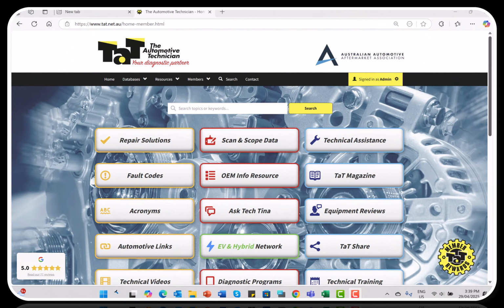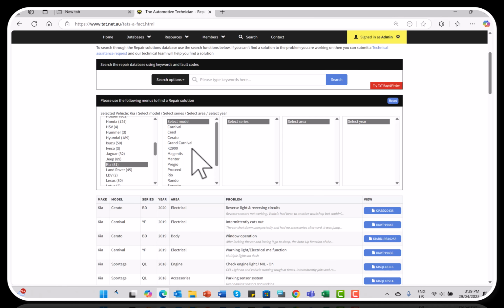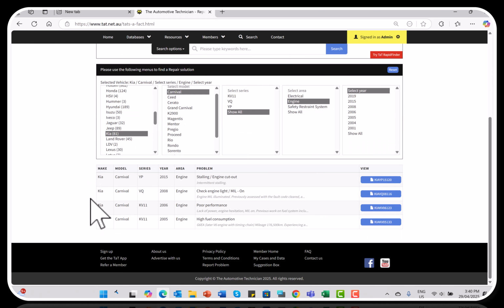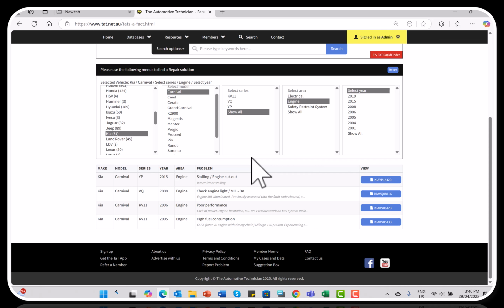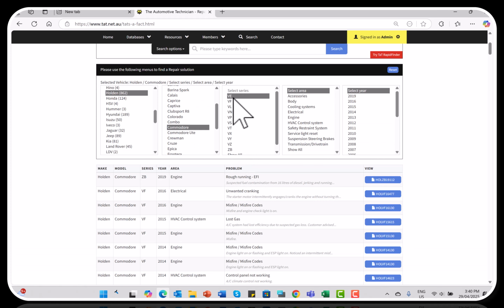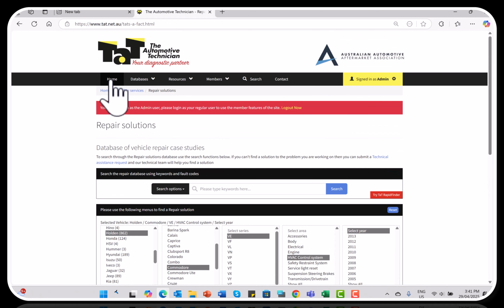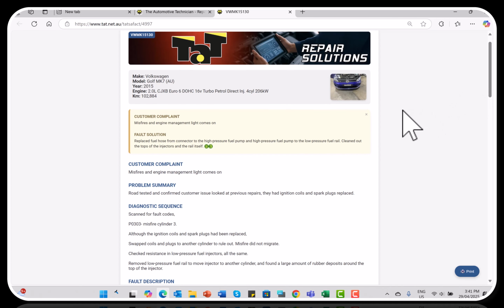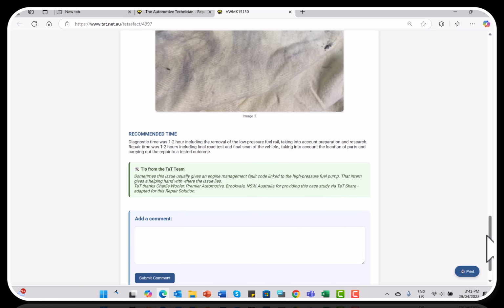New Repair solution layout and search mechanism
We are pleased to announce that we have given the Repair solutions a facelift and greatly improved the manual search mechanism. Let us know what you think.